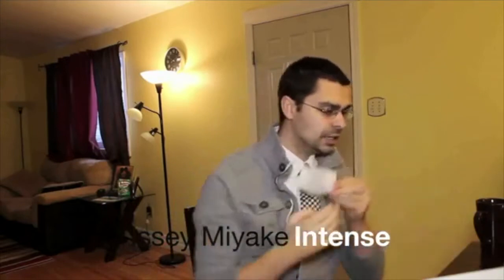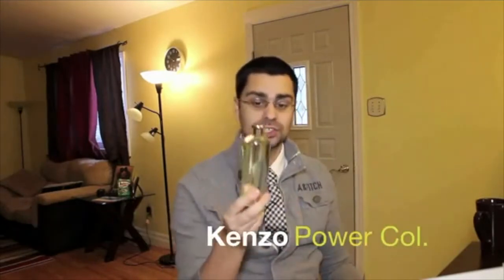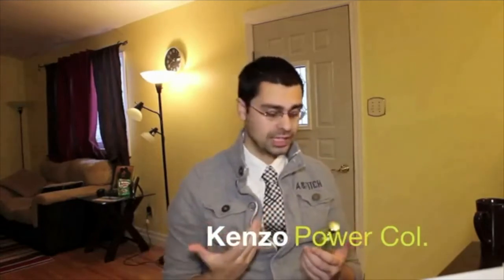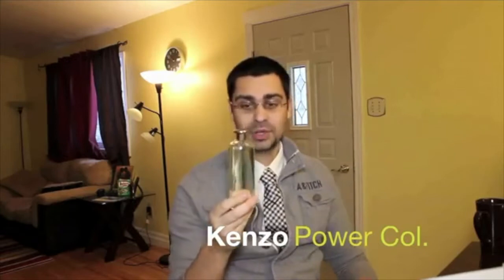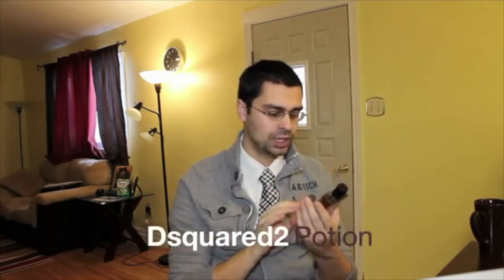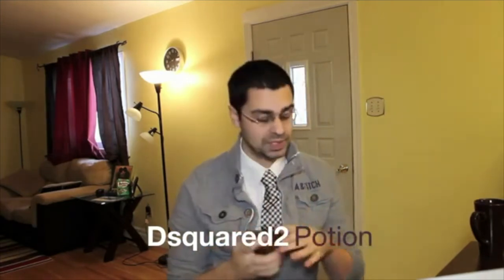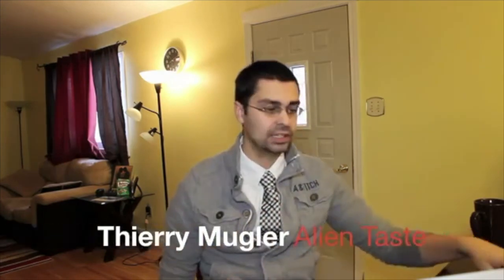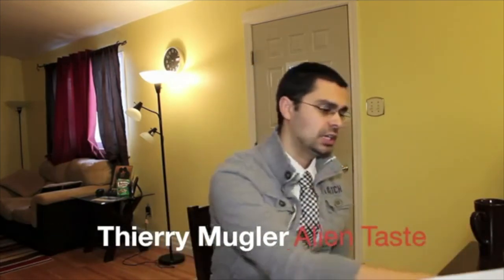Robes08 January 2012 Fragrance Haul | 2012 Re-upload Flashback Videos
My first huge designer haul of the 2012 year.